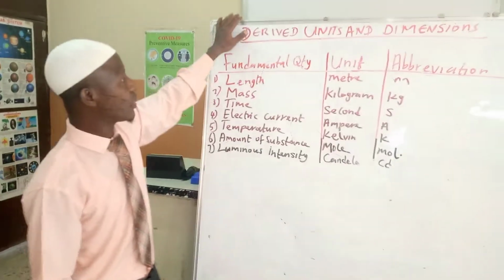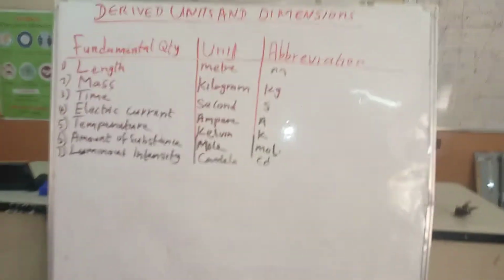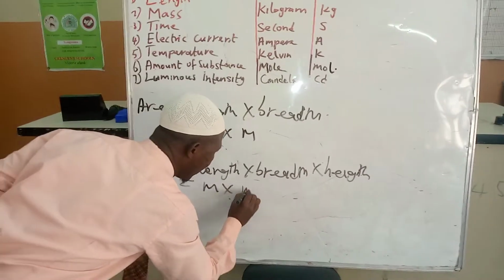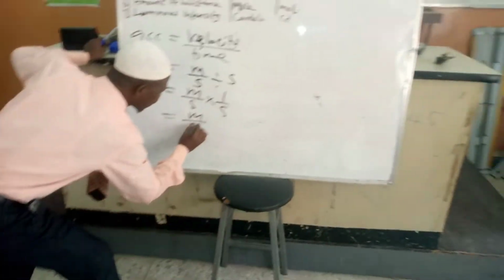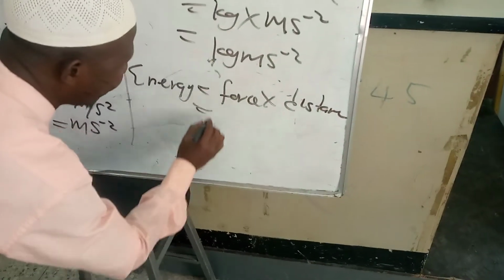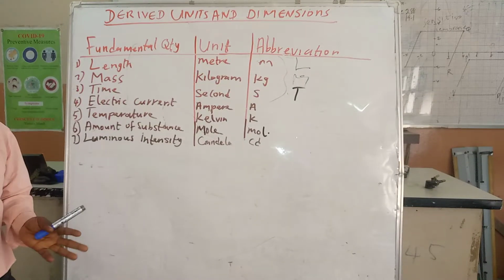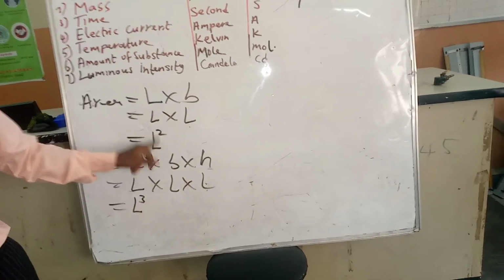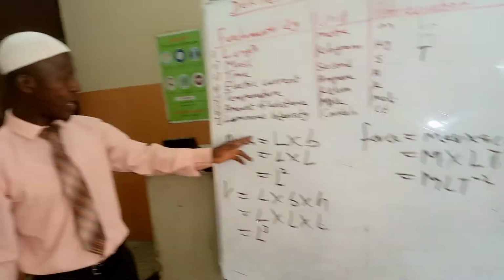Derived unit and dimension